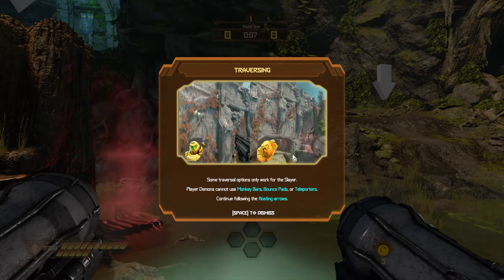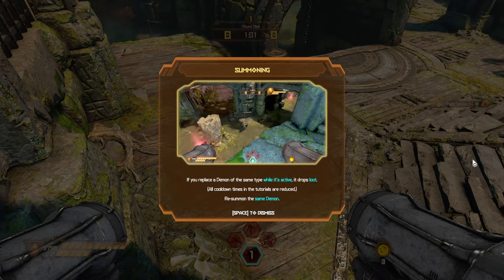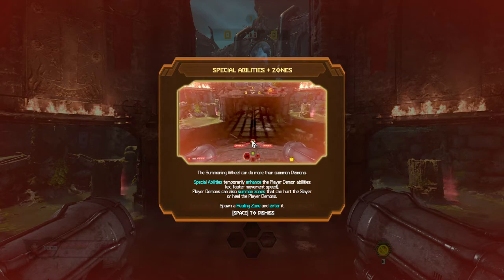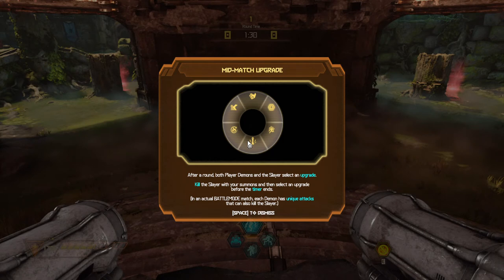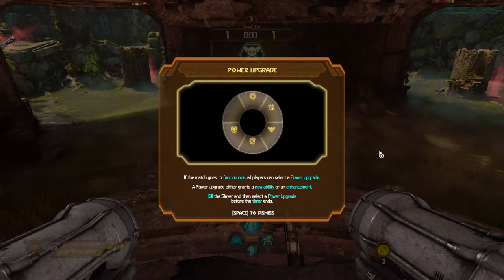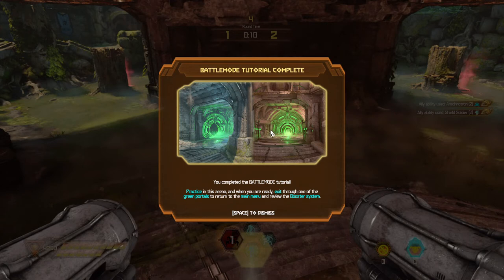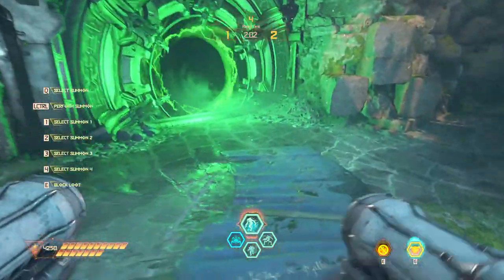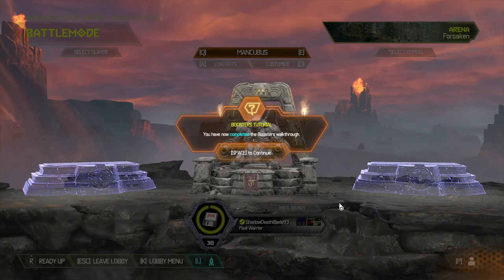DOOM Eternal Battlemode Mancubus Tutorial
These are videos are late to become late.